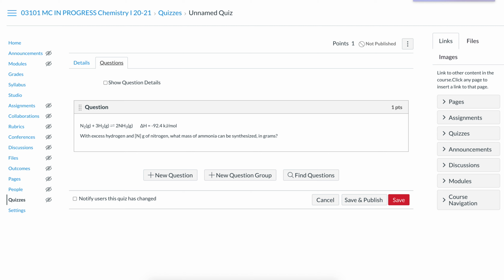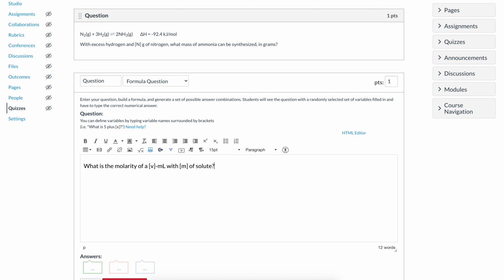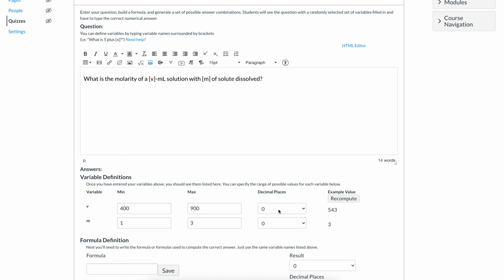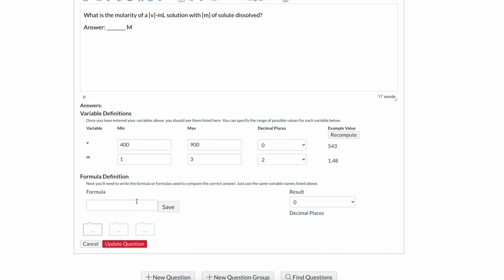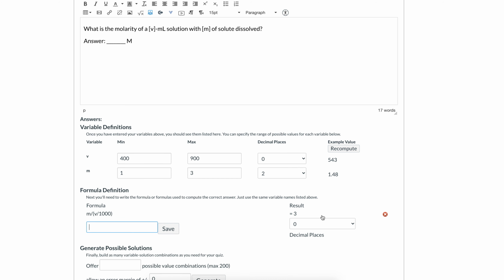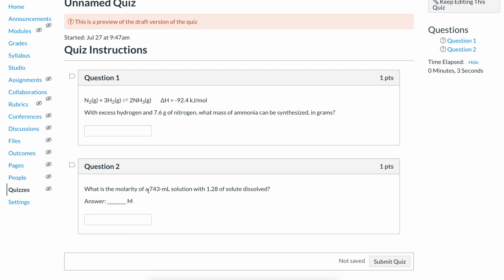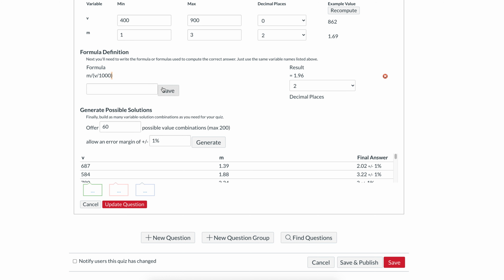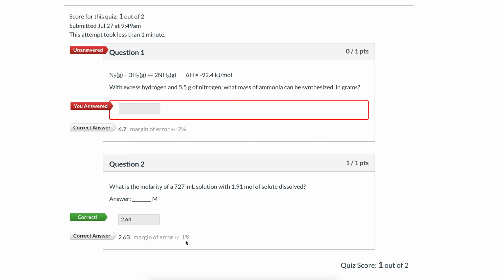Formula Questions on Canvas: Part 2 (Two Variables)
Learn how to use a Canvas quiz feature (formula questions) to generate unique questions for students. In this video, you see that you can use multiple variables.